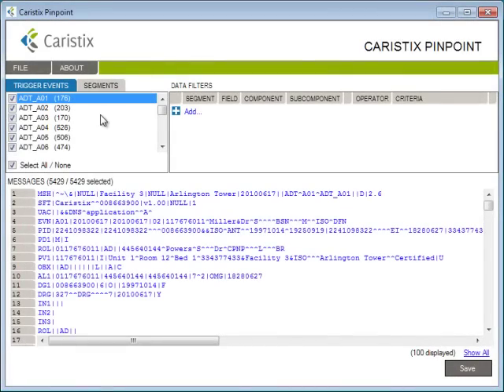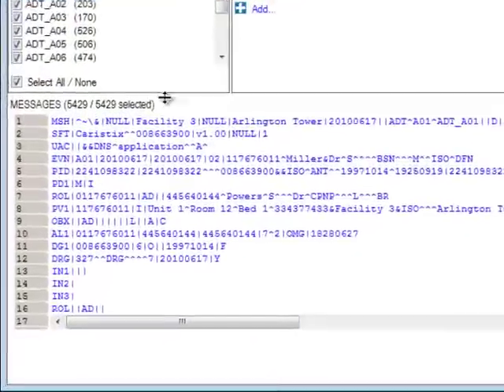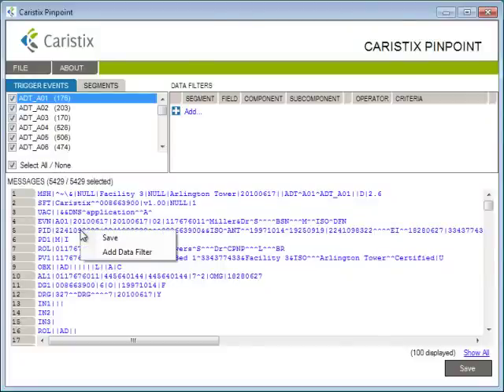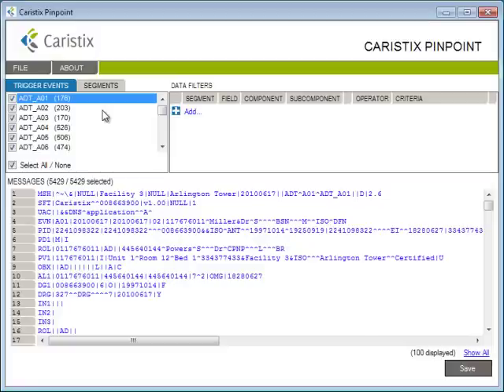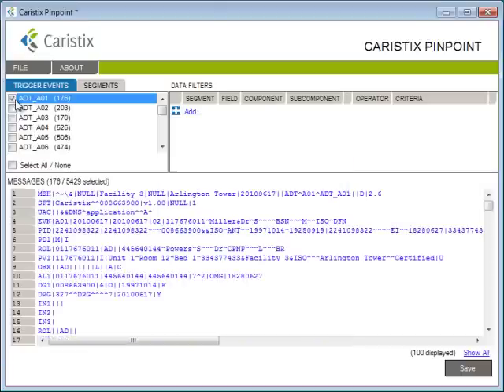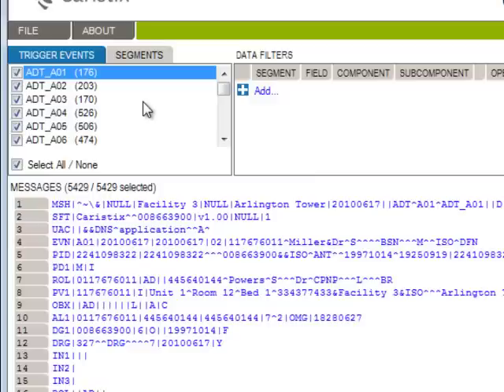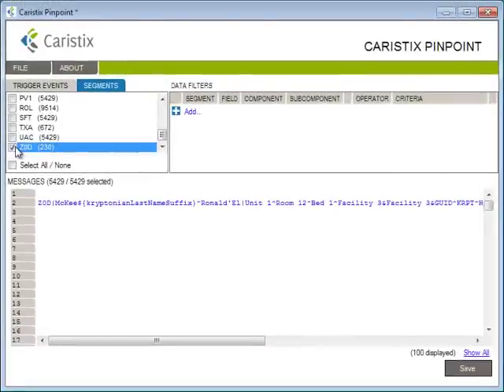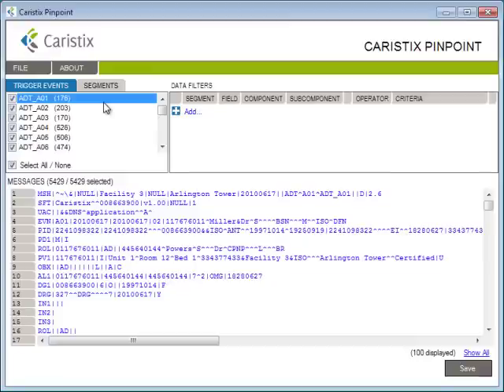HL7 Interface Troubleshooting Tool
Product tour / introduction to Caristix Pinpoint software. Designed for analysts and interface engineers, for HL7 troubleshooting.